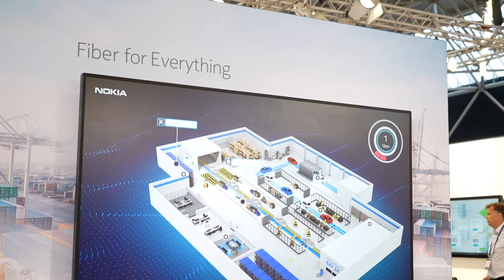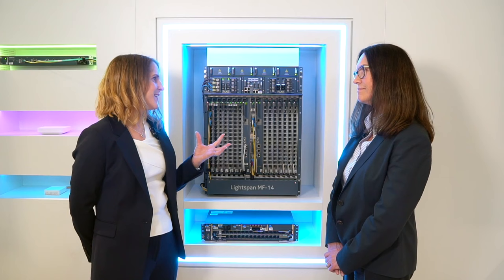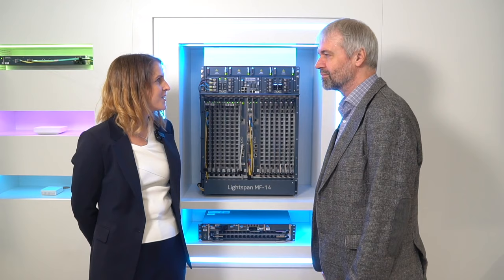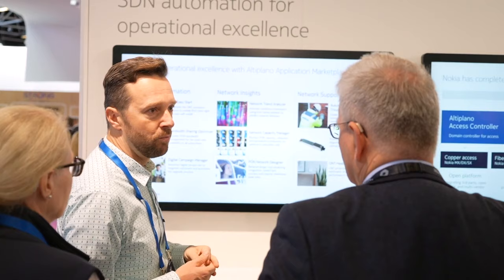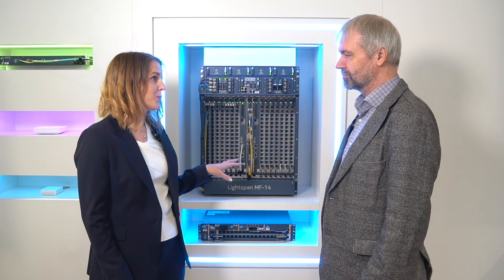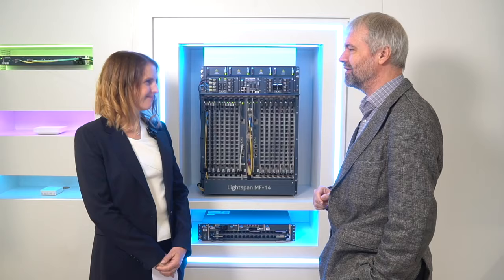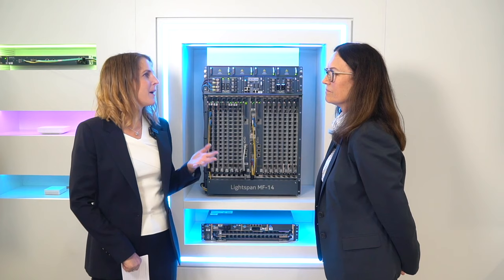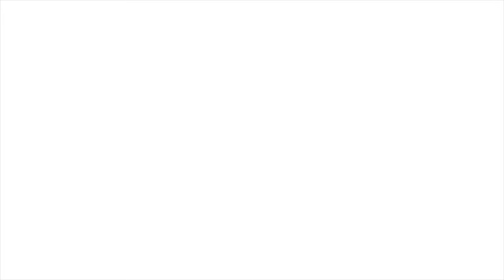Entering the Fiber for Everything era with Nokia Lightspan MF-14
Nokia's Sandy Motley, President Fixed Networks Business Group, and Geert Heyninck, VP Broadband Networks, unveil the world's most advanced broadband solution, the Lightspan MF-14.